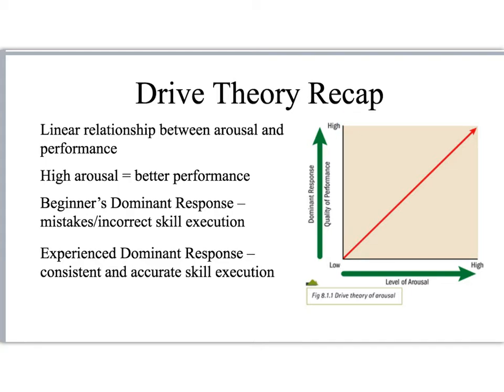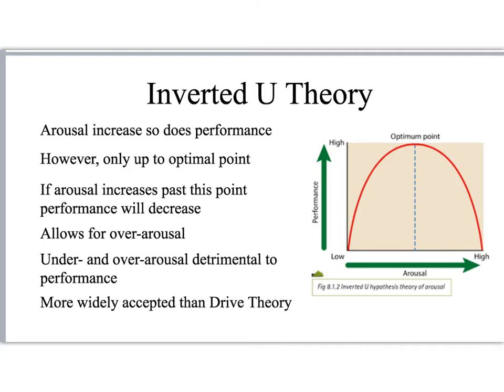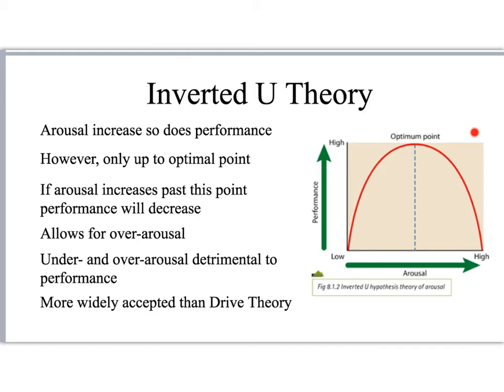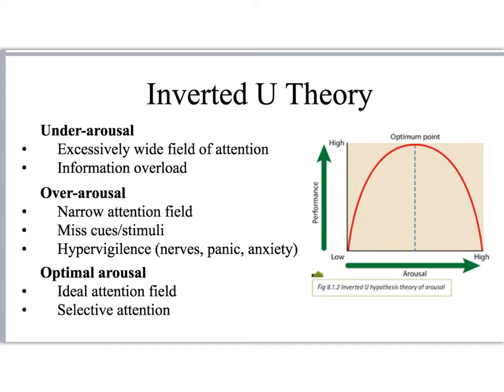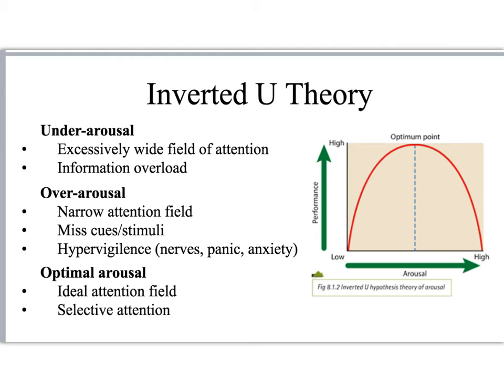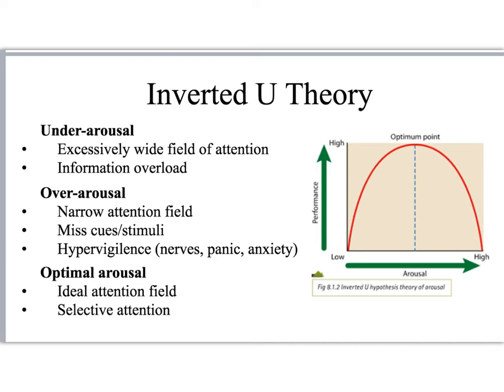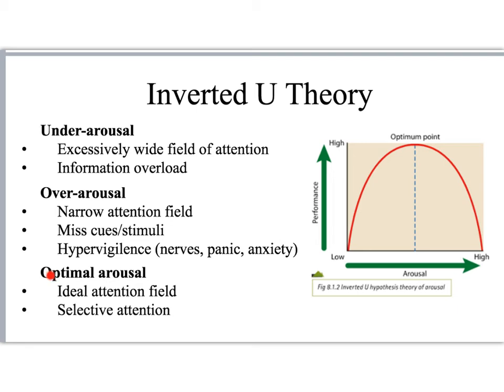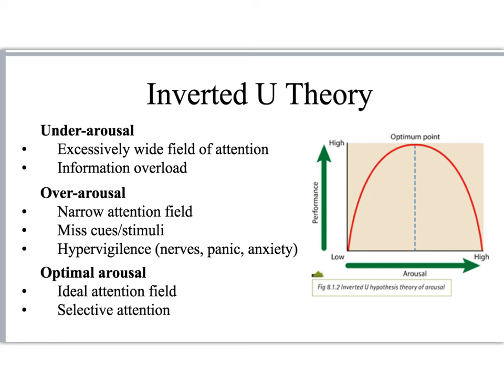Arousal - Inverted U Theory